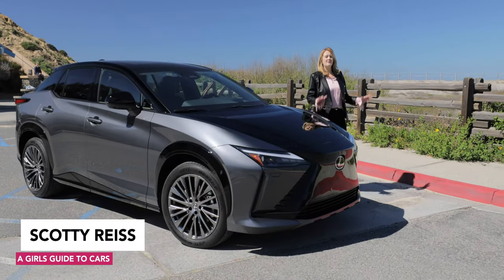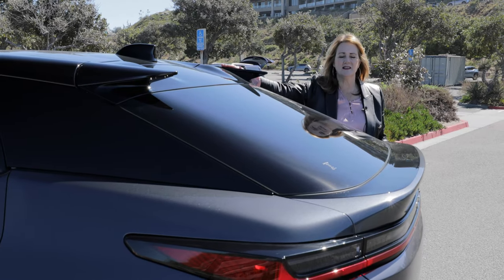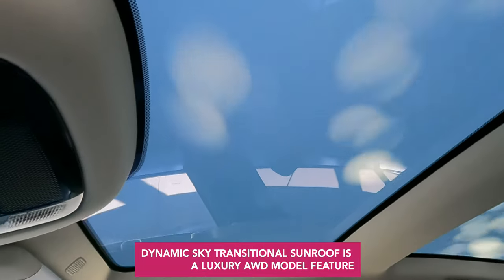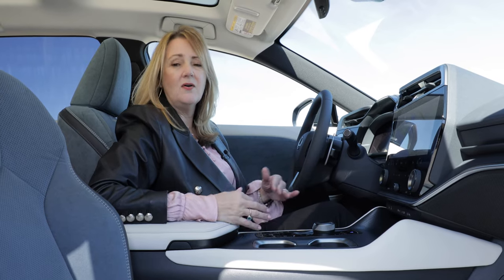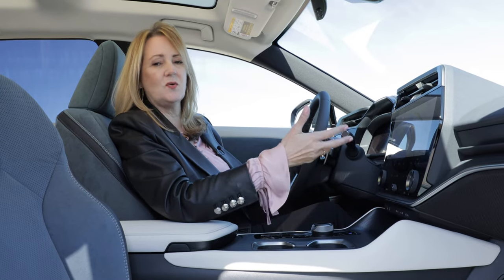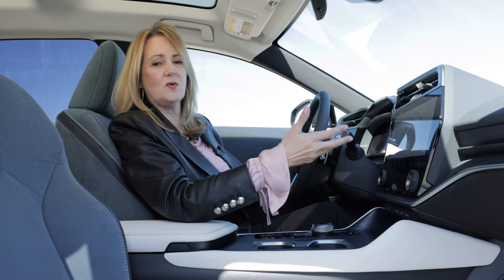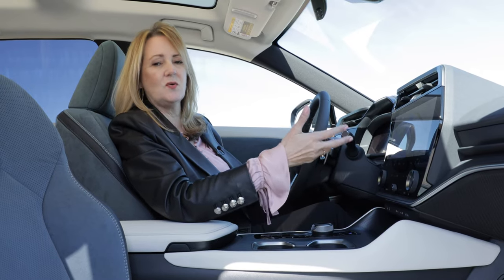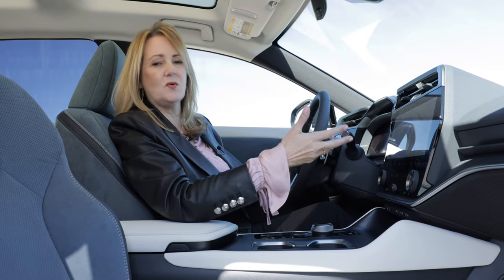Meet the RZ 450e: First Ever Electric Car From Lexus!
The 2023 Lexus RZ is about the quality of life you will live in this car. How the steering wheel feels in your hands. How the seats cradle your frame. How the upholstery feels against your skin. The sunroof floods the cabin with a graceful light. Technology that jumps to attention just by asking.

Your overall opinions of a car are comprised of the small details that define it. Such as wireless Apple CarPlay that instantly recognizes your phone. The driver’s seat that resets to your preferred position when you get into the car. A wide, comfortable rear seat with air vents and USB ports so your companions can relax. A quiet ride that leaves you feeling relaxed and unfazed by whatever else is going on outside the car.

When a car does these things like a thoughtful partner, then adds mindful touches and exquisite details, it leaves you feeling enamored and anticipating each moment with it.

Then, add unprecedented details like suede seating, cream accents, and acceleration that sweeps you away in an electric tingle, and you’re left feeling a bit stirred.

The RZ comes in two trims and has two wheel options. It does not (yet) qualify for any federal tax incentives and the steer by wire option is not yet available. Here’s how the pricing breaks down:

- Lexus RZ Premium AWD, with 18” wheels, panoramic sunroof, smart key, leatherette seating, white ambient lighting, heated and vented front seats, heated steering wheel, Lexus Safety System 3.0, wireless phone charging and wireless Apple CarPlay and Android Auto, about $58,500

-Add 20” wheels, $1,240

-Lexus RZ Luxury AWD, with 20” wheels, acoustic glass, digital phone-as-key, microsuede seats, multi-color ambient lighting, radiant front seat heat panels, rear heated seats, head-up display, Mark Levinson premium sound, and advanced self-parking technology, about $64,000

Chapters:
Intro 00:00
Front Grille 00:45
Rear End 01:44
Vortex Generators 02:03
Size & Exterior Details 02:28
Interior 03:02
Microsuede & Vegan Leather 03:08
Dynamic Roof 04:09
Turning on the RZ 04:38
Heads-Up Display Touchpad 05:23
Paddle Shifters 07:18
Drive Assist 07:34
"Hey Lexus" 08:29
Internal Storage 09:36
Center console 011:15
Brake Hold Button 12:07
Climate Control 12:21
Park Assist & Cameras 12:47
Drive Mode Selector 13:11
Voice Prompt 14:15
Door Features & Controls 15:14
Vehicle Customization 15:56
Ambient Lighting 16:43
Using Advanced Park 17:33
Rear Interior Space 19:00
Rear Climate Control 20:30
Folding Rear Seats 20:55
Driving Impressions 21:30
Eco Mode 21:45
Regenerative Braking 22:02
Sport Mode 23:55
Range Mode 25:44
Charging 27:50
Cargo Space 28:28
Hands-Free Liftgate 29:37
Horsepower Range, Motors 30:15
Pricing 30:44